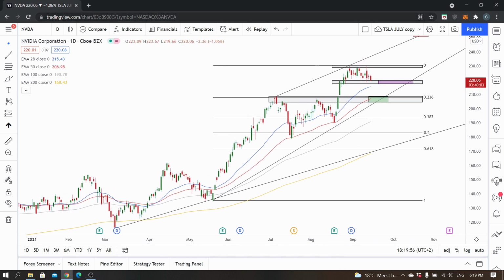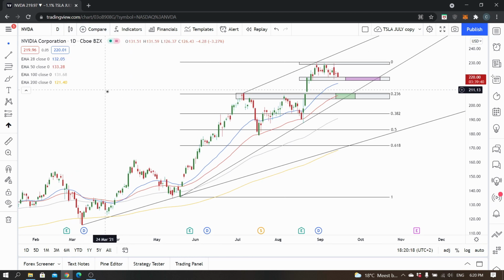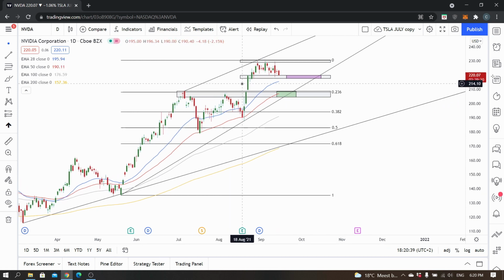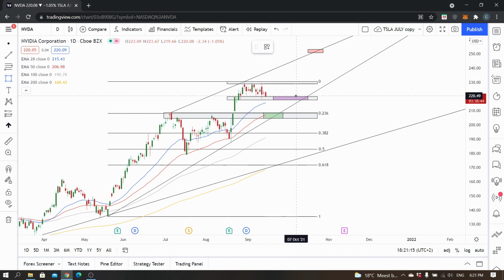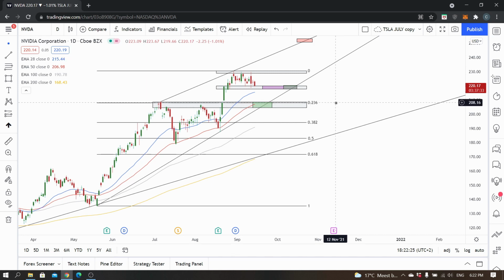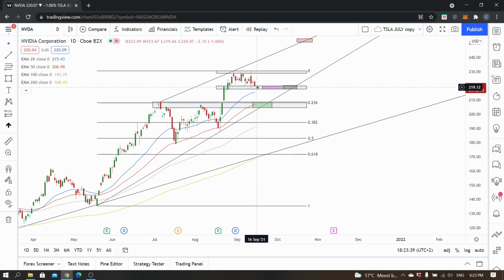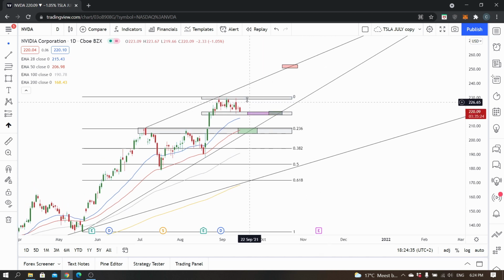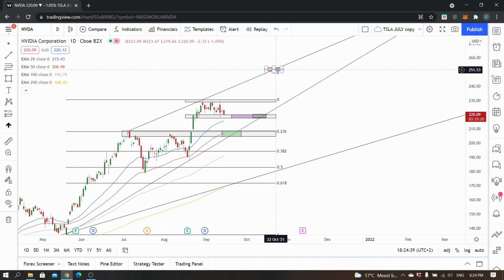NVIDIA Stock Analysis and Prediction 2021 (NVDA Technical Analysis)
NVidia is one of the most trending stocks of this moment and that is why I thought that it would be nice to do a technical analysis on it for the upcoming weeks. This technical analysis is also findable on tradingview by the link below, if you have any questions about this analysis, dont hesitate to ask!